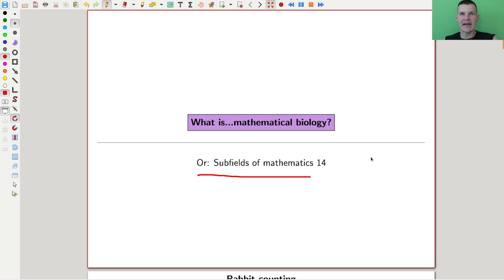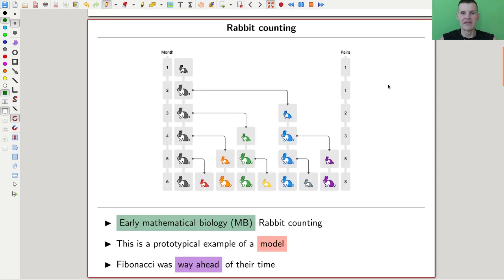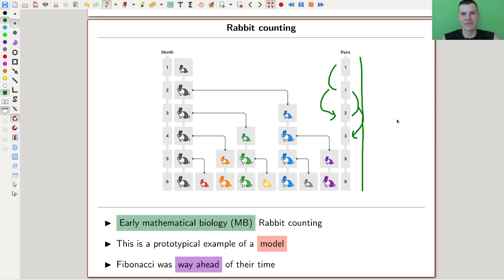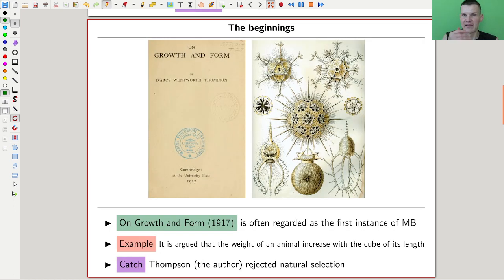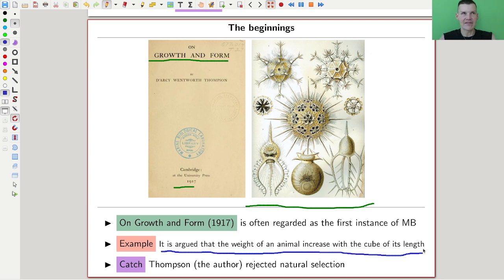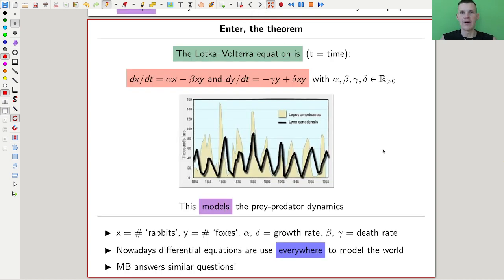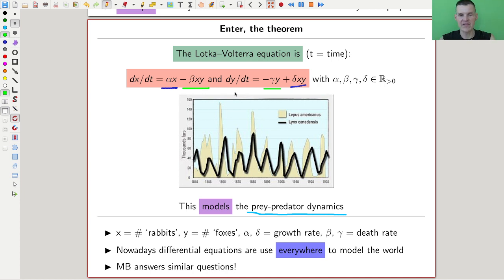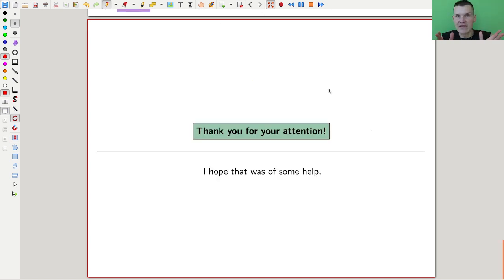What is...mathematical biology?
Goal.

This time.
What is...mathematical biology? Or: Subfields of mathematics 14.

Slides.

Thumbnail.

Main discussion.

Background material.

Computer talk.

Pictures used.

Slides.

Thumbnail.

Main discussion.

Background material.

Computer talk.

Pictures used.